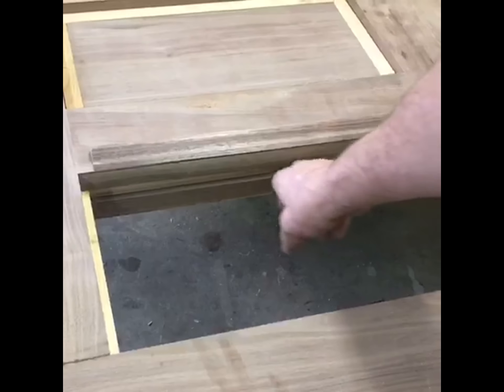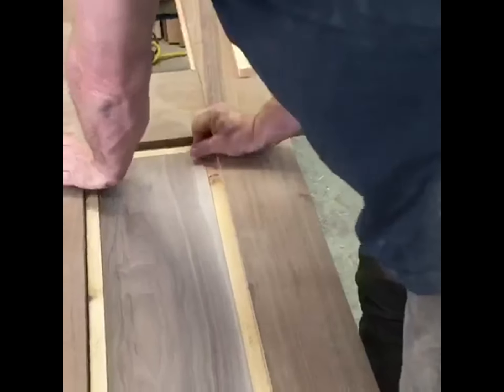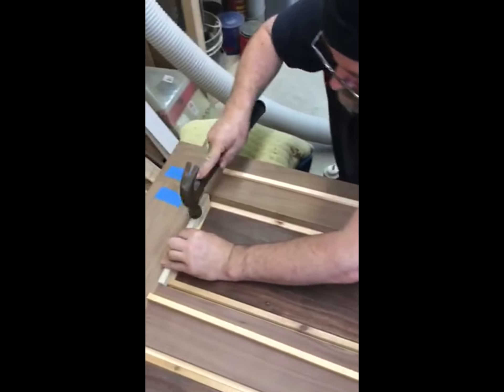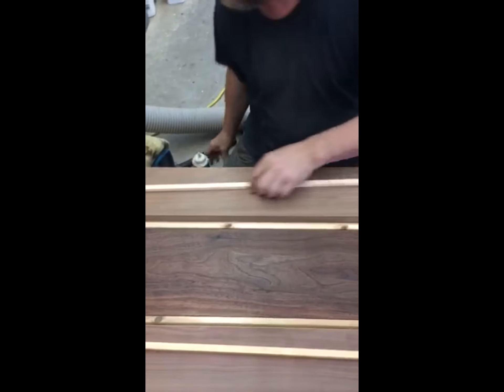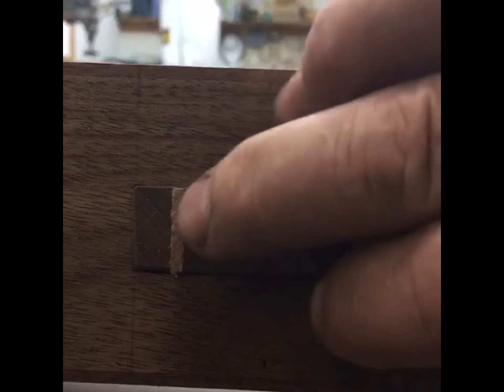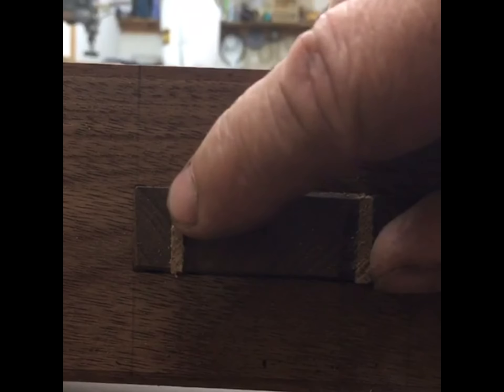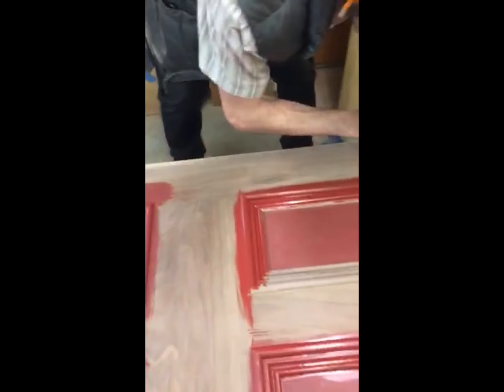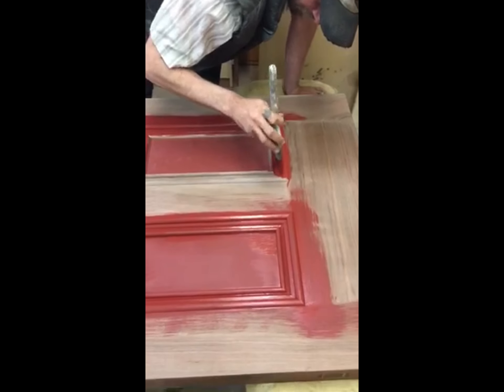Phillips Door 1867 Ottawa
this is an historic match to an 1867 house in the historic district in Ottawa . the face side from the street and the construction joints had to be approved by the city for funding  . knifes were ground in house . stave core black walnut .